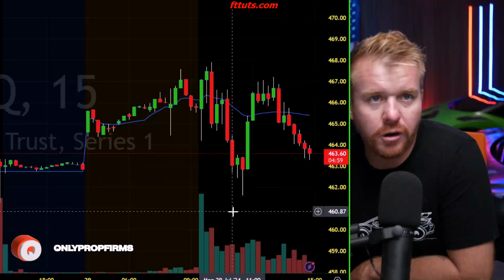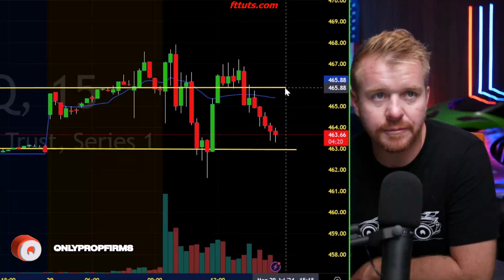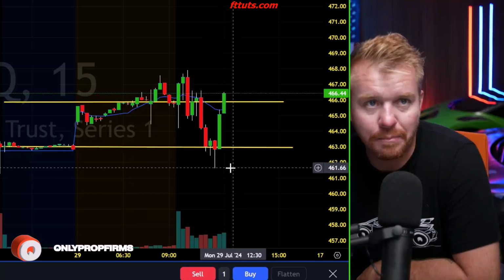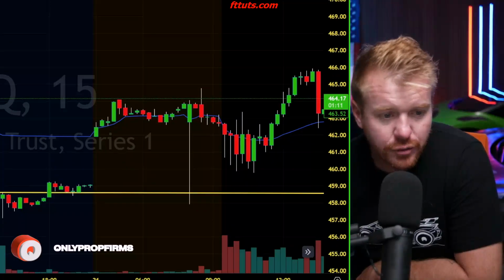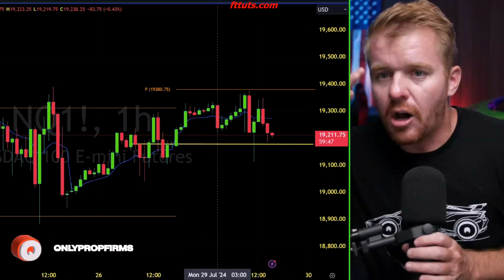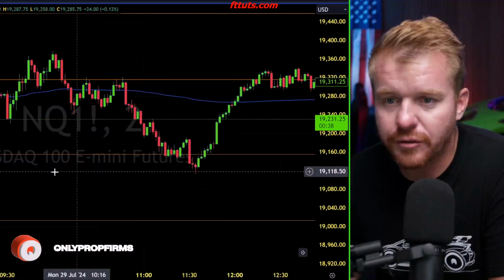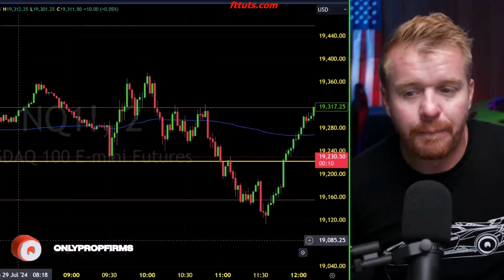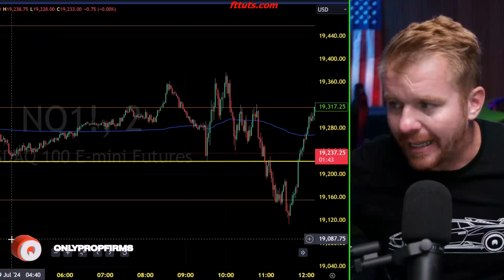23. novembra 2024